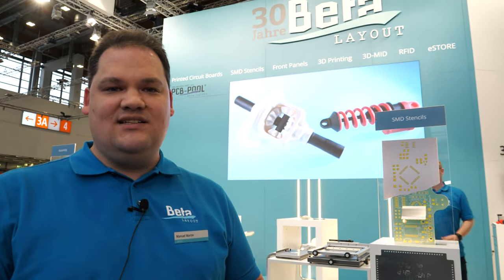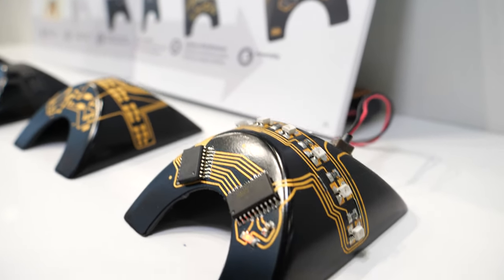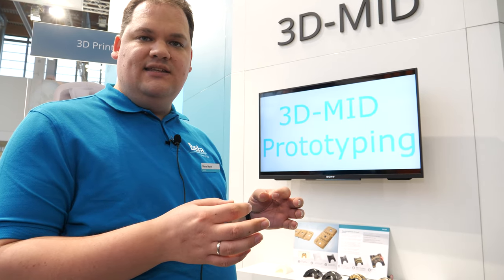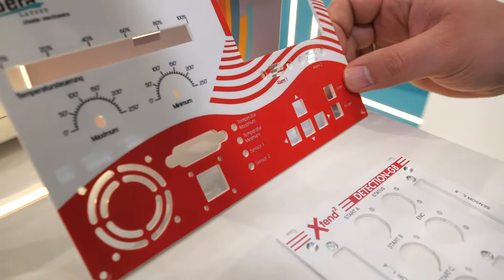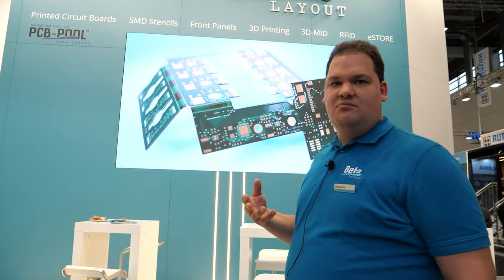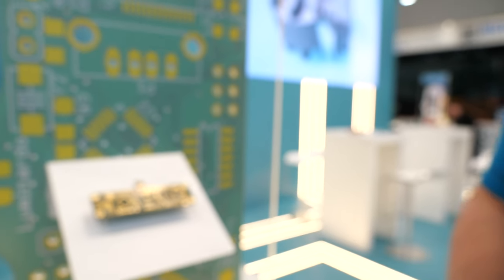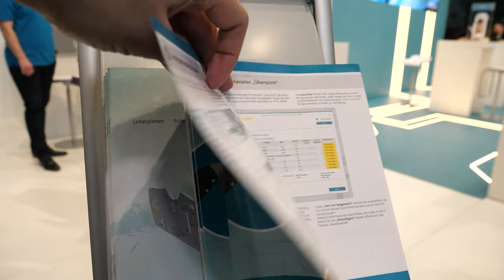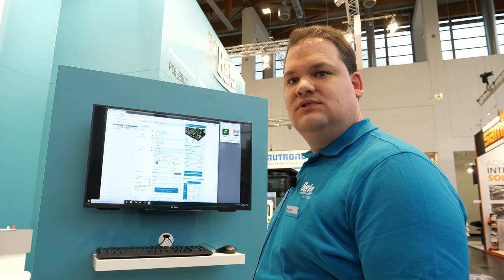Beta Layout at Embedded World 2020, PCBs, laser-cut SMD stencils, front panels, UV-colour printing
Beta LAYOUT is a leading company in Europe in the field of printed circuit board services. The company was founded in 1989 as a service provider for printed circuit board design. Today, Beta LAYOUT GmbH not only produces and sells printed circuit board prototypes, high-tech PCBs, and small series according to the PCB-POOL® shared-cost principle at three locations in Germany. But also laser-cut SMD stencils, front panels including laser engraving and uv-colour printing, laser sintered 3D prints. The online shop BETA-eSTORE offers tools and accessories for prototype PCB builds and RFID equipment.
Moreover, Beta LAYOUT provides service for embedding RFID chips into printed circuit boards and offers SMT/THT assembly for prototypes.
Beta LAYOUT with its headquarters in Aarbergen/Germany and further locations in Ireland, and the US, has more than 200 employees.
Product range - Made in Germany:
 PCB prototypes and small series
 flexible PCBs
 RFID technology
SMD stencils
Frontpanels
Reflow solder equipment
3D prints laser sintered